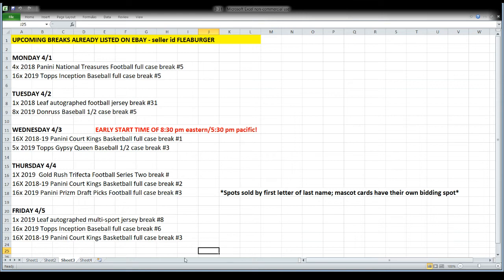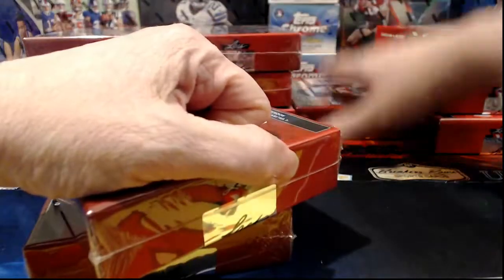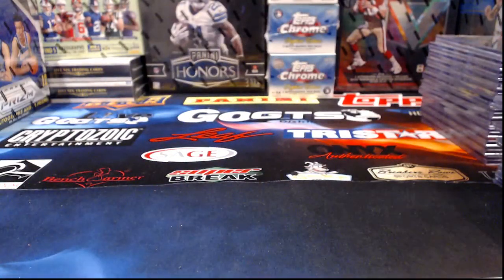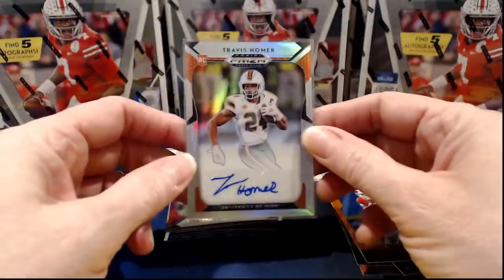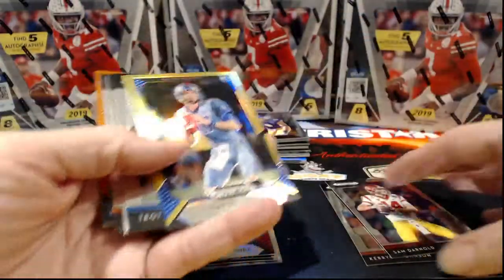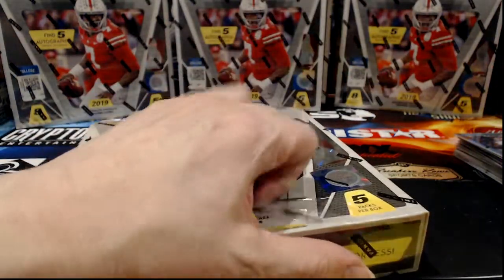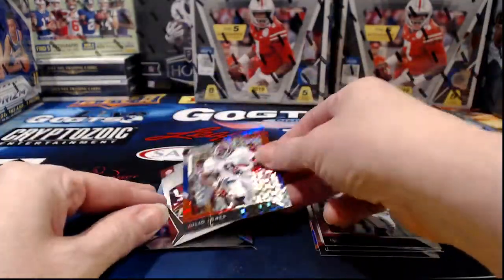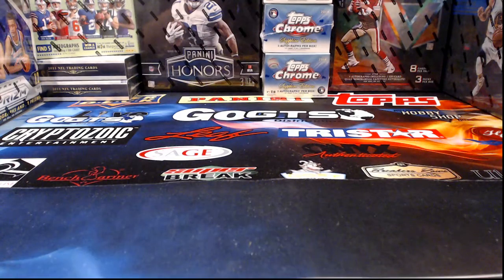Leader Of The Pack Breaks Live Stream